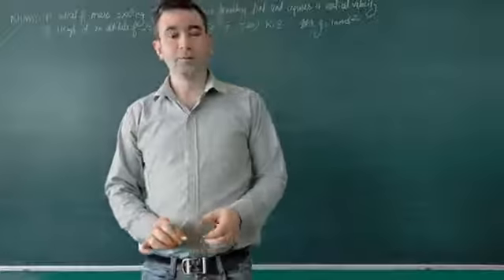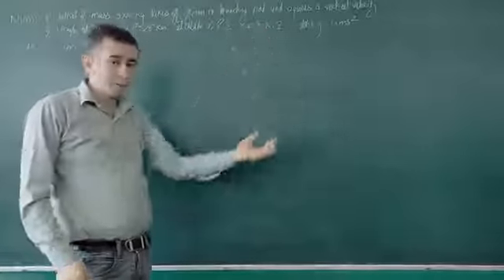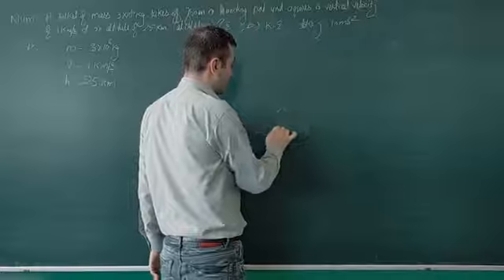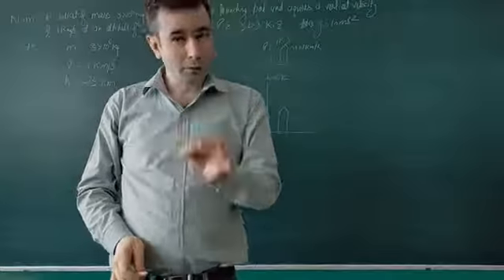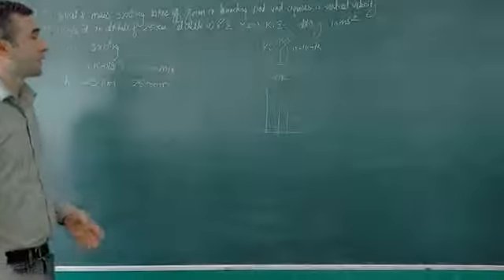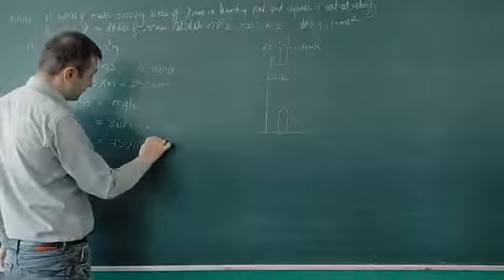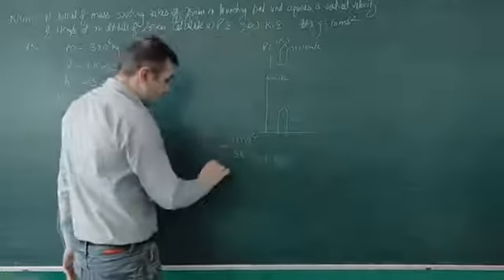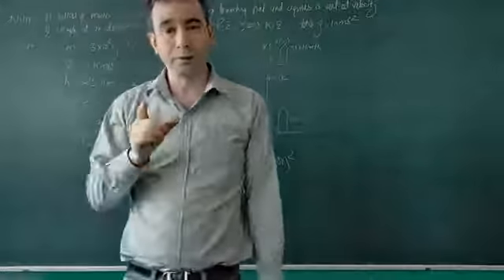Numerical of work energy